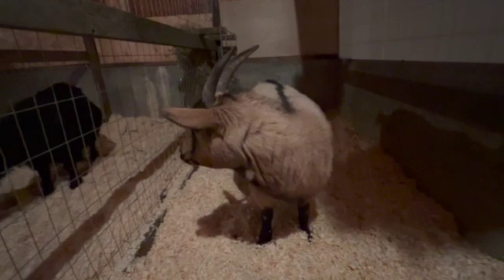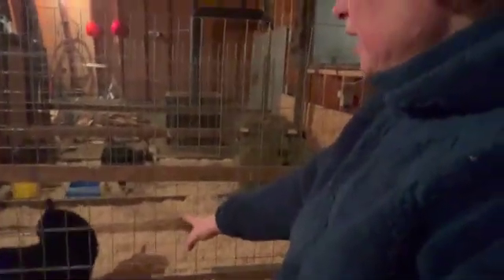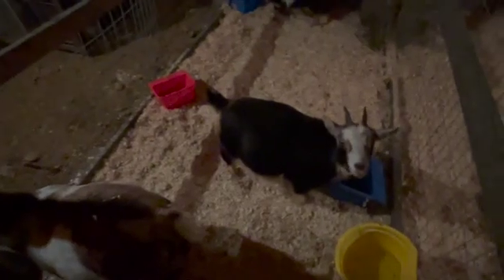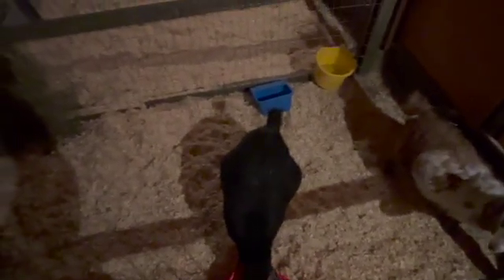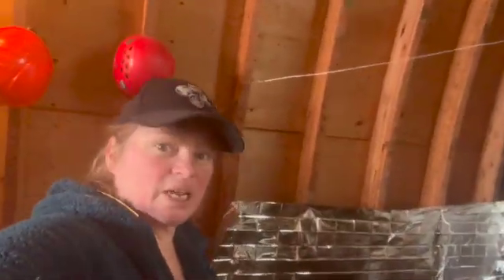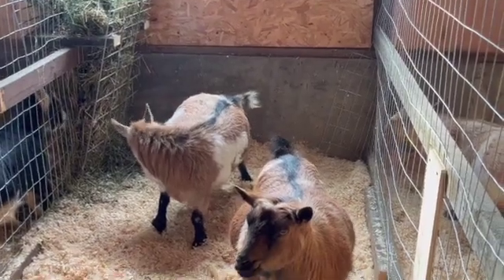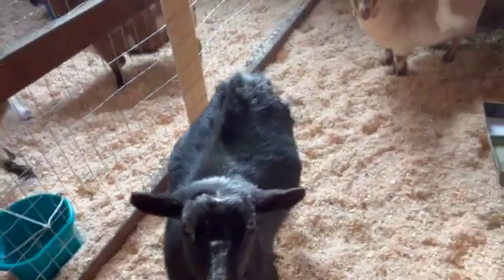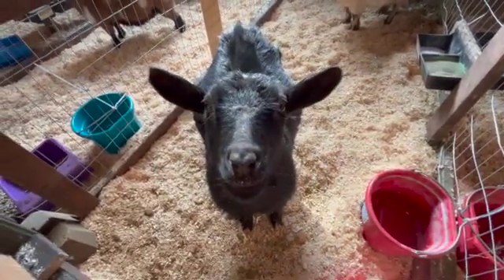Episode 68 - Mommy Goats move into barn, waiting for babies to come - Brunskill Farms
With 8 does ready to have their babies we still have lots of work to do.  Stalls are ready, mums are moved in, and now its wait to see how many they have.

This channel was created for our grandchildren to come along with their crazy grandparents on their new life adventure.
We're new to hobby farming/homesteading, new to youtube and we're thrilled to be learning.

Maria is an almost retired paramedic and Graham is a semi retired scenic carpenter from the film industry, together they has started on a new life adventure.
Their vision is to have a fully functional goat dairy producing a variety of goat cheeses for local markets.  This has been a passion of Maria's for a number of years.  What started out as 4 goats, a couple of chickens, 3 dogs, and 3 cats has quickly transformed into a small working farm.
The goal is to have a self sustainable farm by Maria's retirement in 4 years.
The currant challenge is for Graham to have her stop expanding and purchasing more farm animals...meanwhile, he has purchased a Koiti sub-compact tractor to aid in working the farm...! We purchased it through our local dealer, a family owned dealership Thank you Dylan and everyone there for such great service.
Come along with us as we tackle each obstacle, adventure, and life's 'little' challenges together.

We're excited to be apart of the hobby farming/homesteading community and look forward to seeing what works and what doesn't. So please, if you know of something that might make our farming life easier please share it in the comments.